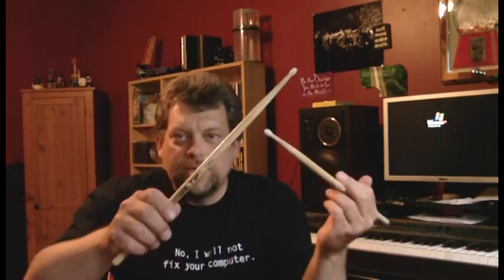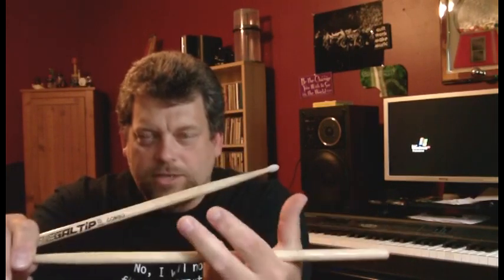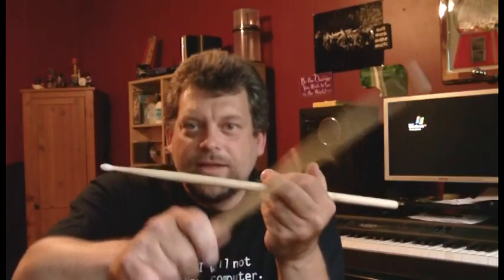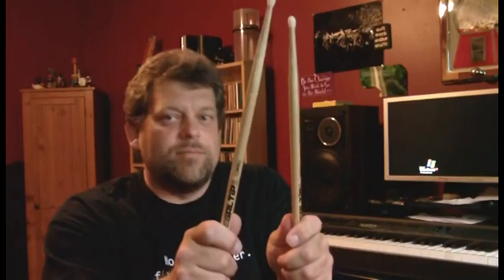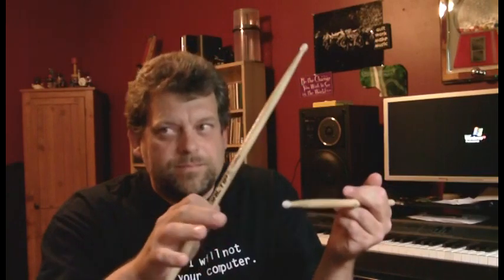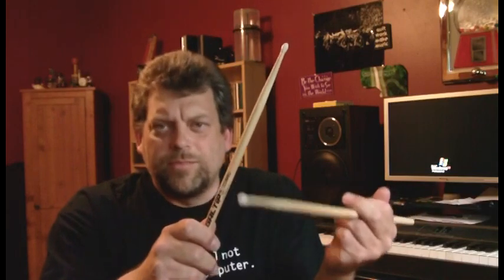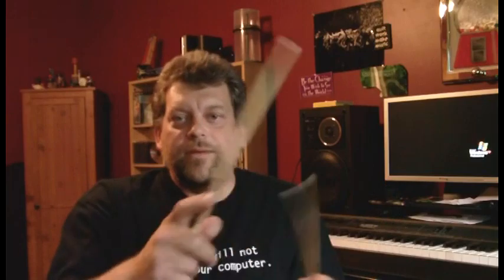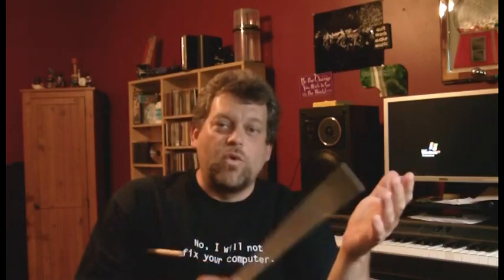Drum Lessons with Mr. G - Lesson 1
Mr. G also plays drums, and in this new series, he is going to teach you how to play too!